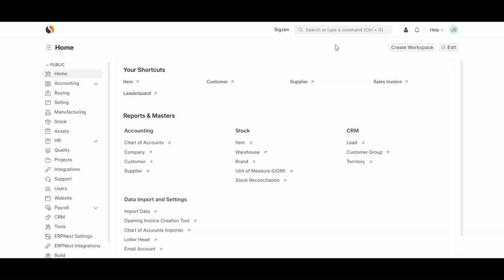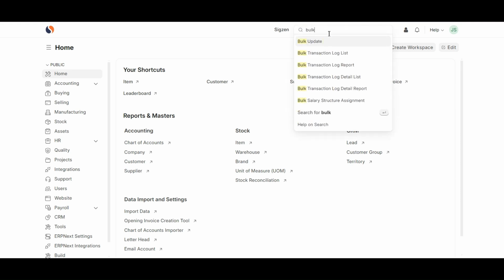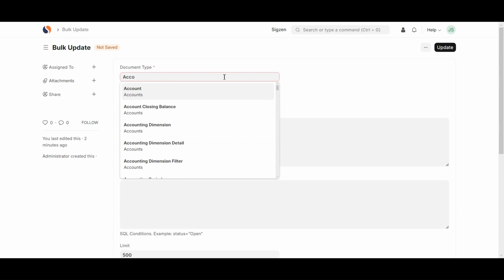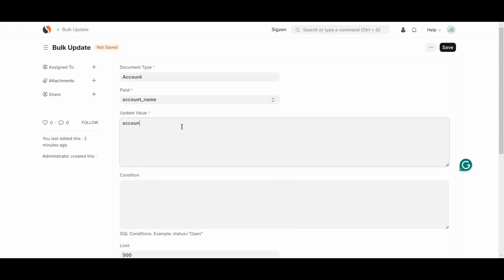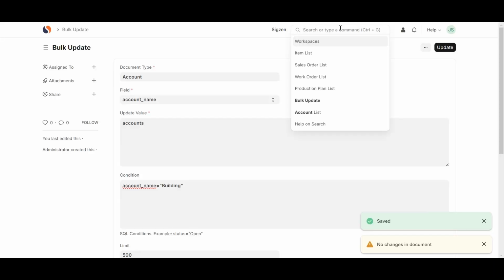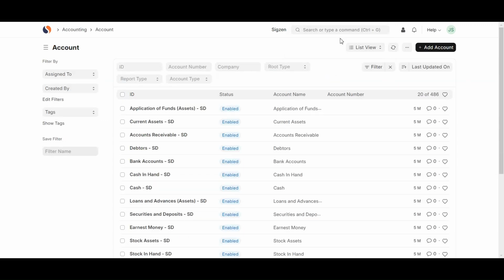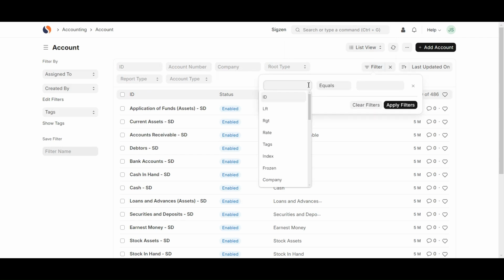SigzenERP - Bulk Update Mastery | Powered By: ERPNext-15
Welcome to the Sigzen ERP Tutorial on Bulk Updating in ERPNext! This video is ideal for users looking to streamline their data management processes by updating multiple records simultaneously across various modules in the ERP system. Whether you're dealing with sales orders, item prices, or customer information, this tutorial will guide you through each step of the Bulk Update process in ERPNext.

In This Tutorial, You'll Learn:

Navigating to the Bulk Update Tool:
Discover how to easily access the Bulk Update feature using the awesome bar.

Setting Up Your Bulk Update:
Learn how to select the Document Type, Field, Update Value, and Condition to apply changes to multiple records at once.

Executing the Bulk Update:
Follow the steps to save and implement your updates across selected records.

Filtering Accounts List:
Understand how to filter and manage your account lists effectively by setting field lists and applying filters.

Key Features Highlighted:

Efficient Bulk Management:
Streamline your workflow by updating multiple records with just a few clicks.

Versatile Application:
Use Bulk Update across different modules, including sales orders, items, and customer records.

User-Friendly Interface:
Simple and intuitive steps to ensure your updates are applied correctly and efficiently.

Why Watch?
This step-by-step guide is designed to help you save time and improve accuracy in managing large volumes of data in Sigzen ERP. By following the detailed instructions, you'll enhance your efficiency and ensure your records are always up-to-date.

If you have any questions, leave them in the comments below. Happy updating!